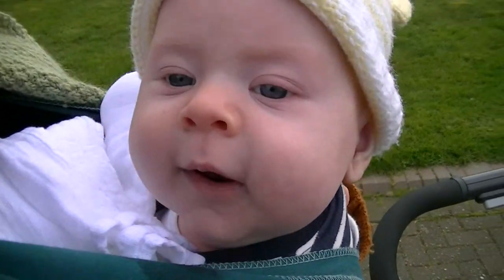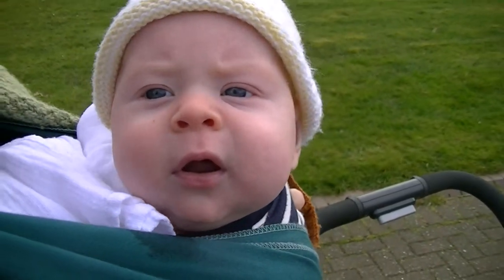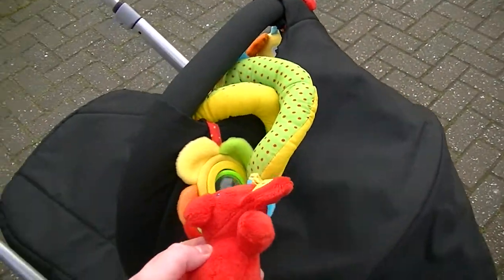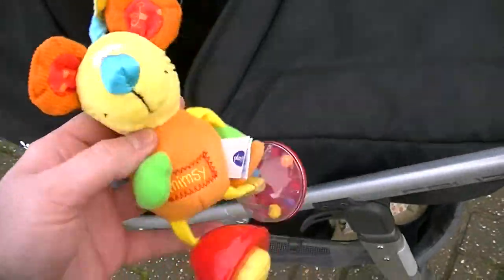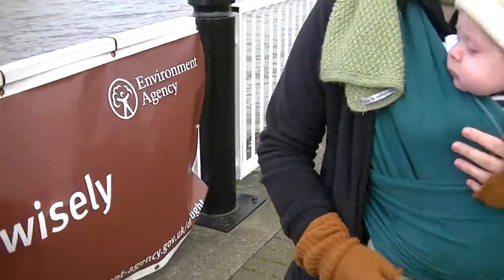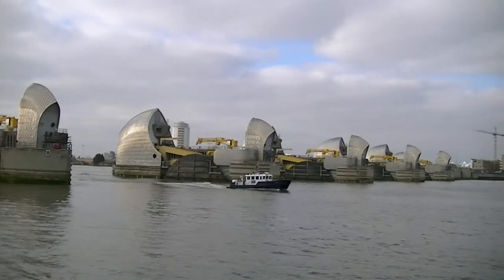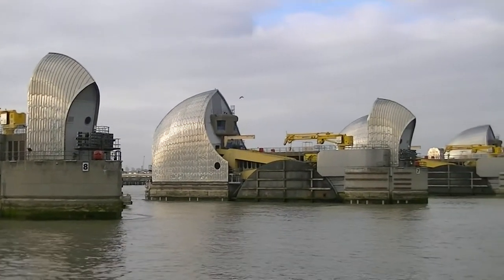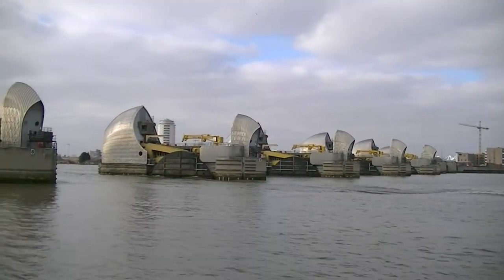The Thames Path - Setting off from the Thames Barrier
A Rambling Man video.

Every walk has to start somewhere.  And where better for the Thames Path to start than at the Thames Barrier.  Or is that end at the Thames Barrier?

This video was recorded in March 2013.  As such Sam is now just a bit older.